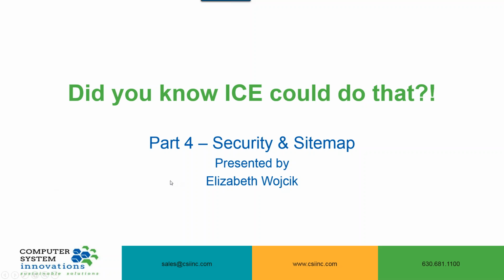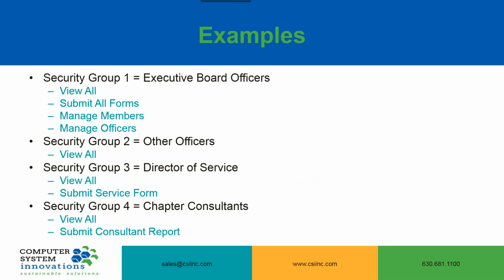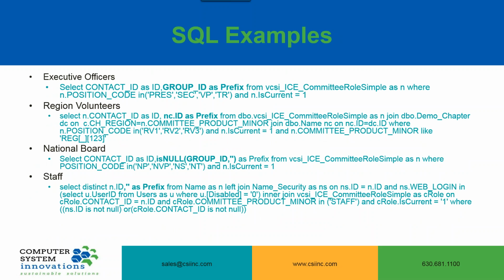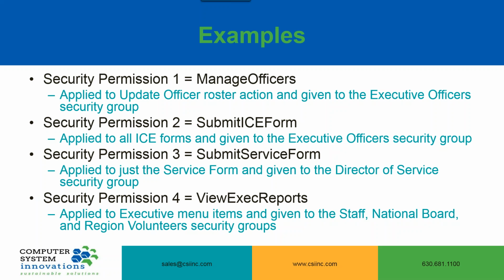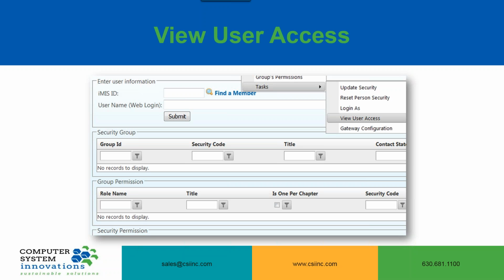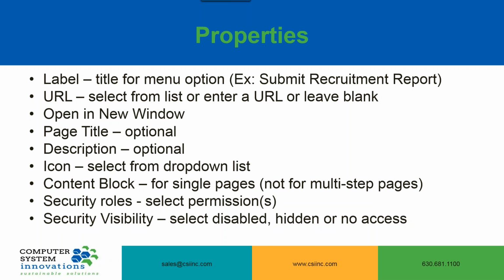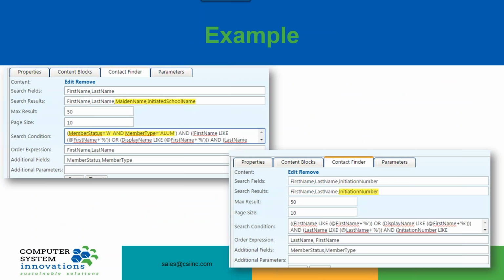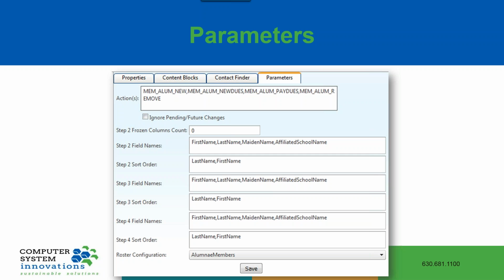Did you know ICE could do that? | Part 4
Many of you started using ICE many years ago and may not realize all the capabilities that it has today. Join us for part 4 of our ICE training webinar series for a refresher course on what ICE can do and learn some tips and tricks along the way. We want you to walk away with new and exciting ideas of how you can expand the use of ICE in your organization! This series will continue for several months as we focus on specific areas of ICE during each webinar.